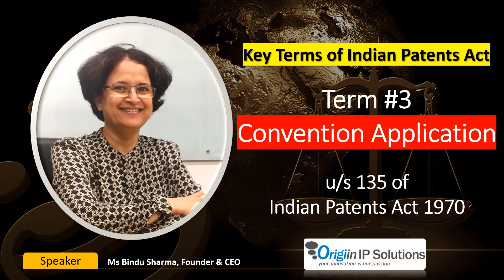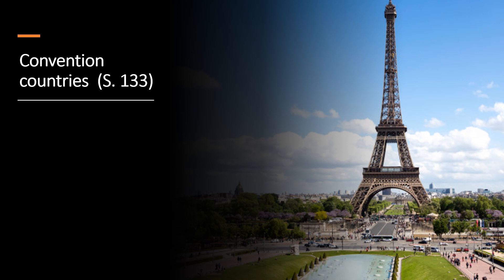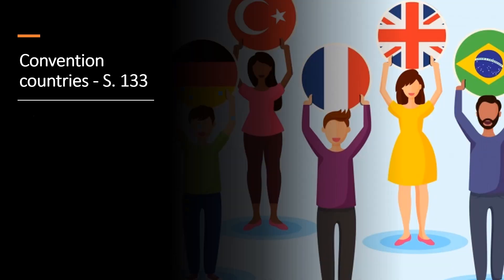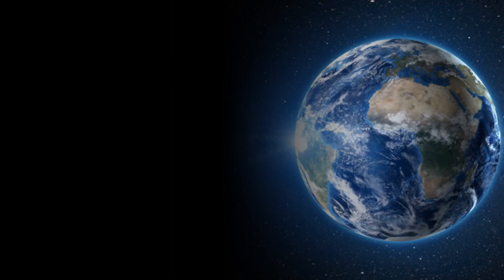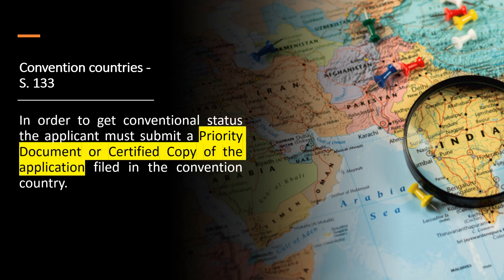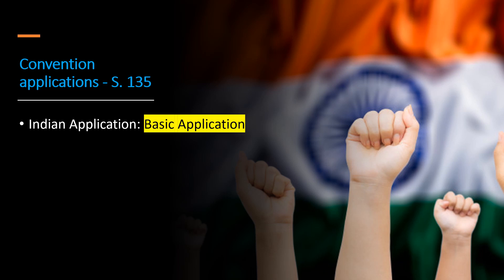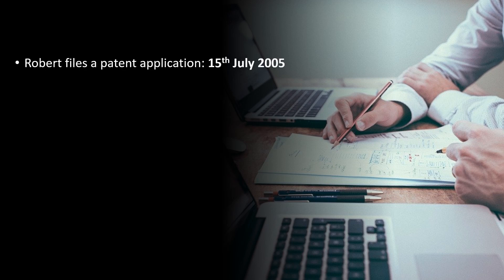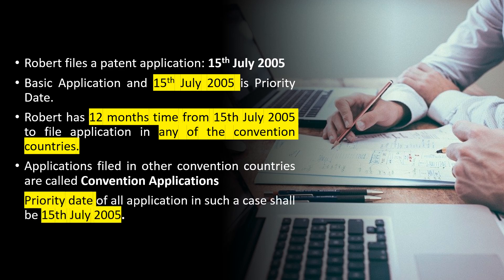What is Convention Application? Term 03 - Key Terms of Indian Patents Act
Term 03: What is Convention a Application?
This video throws light on the meaning of the term 'Convention Application' as per Section 135 of the Indian Patents Act 1970. This series 'Key Terms of Patents Act' is an effort to explain important terms used in Indian Patents Law. We will take each term one by one and explain to our viewers. These videos will be of immense help to practicing IP professionals as well as people planning to write Indian Patent Agent Examination.

👉 Origiin is an Intellectual Property and Legal Services provider company, based in Bangalore (India).